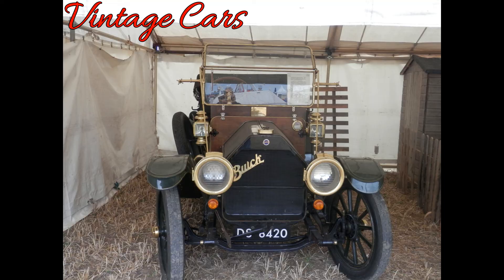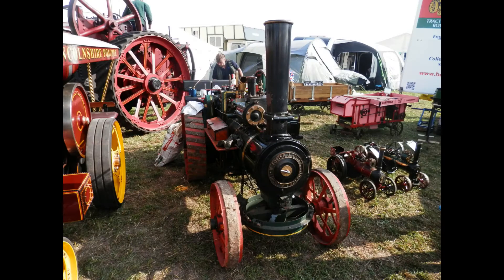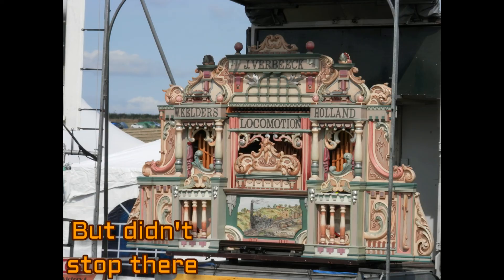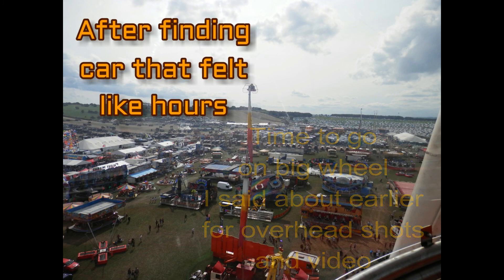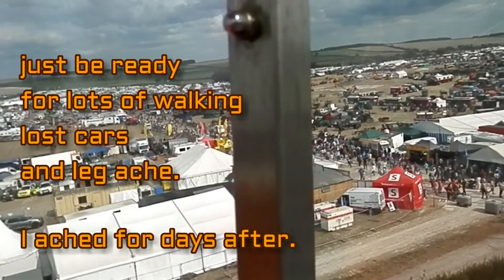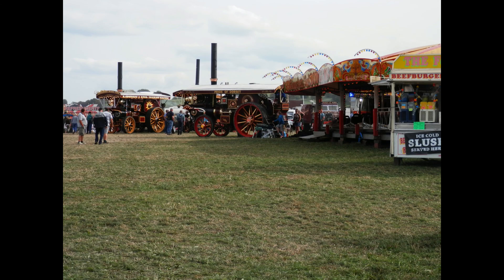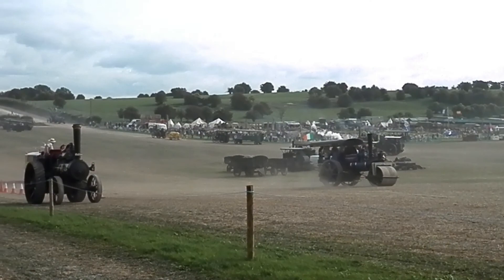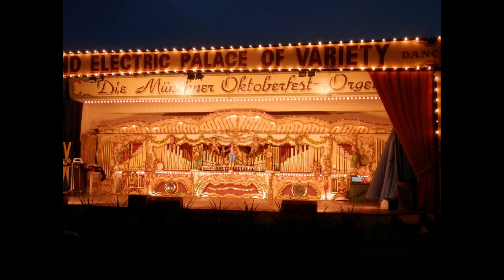Great Dorset Steam Fair 2018 Photo's & Video's (Day 1)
Great Dorset Steam Fair 2018 Photo's & Video's
Day 1